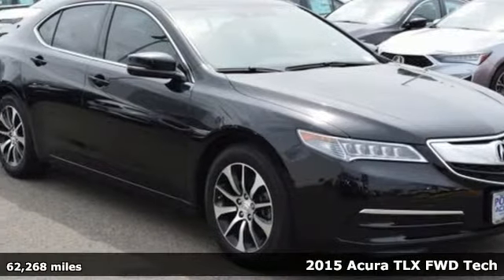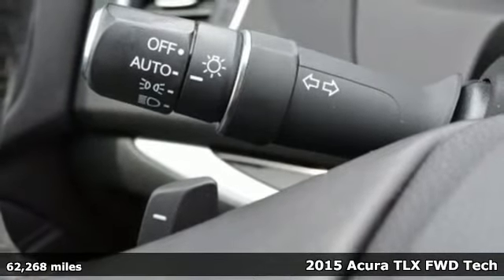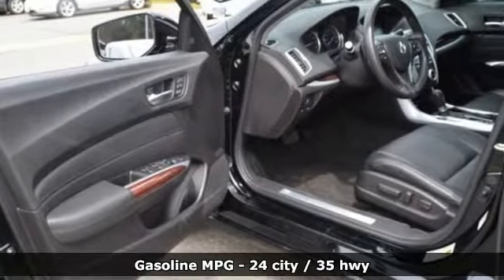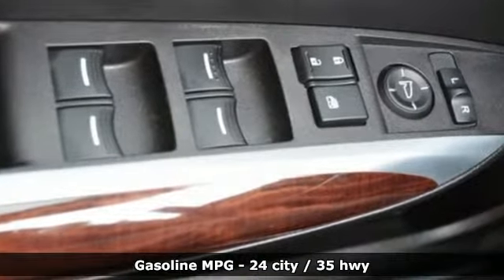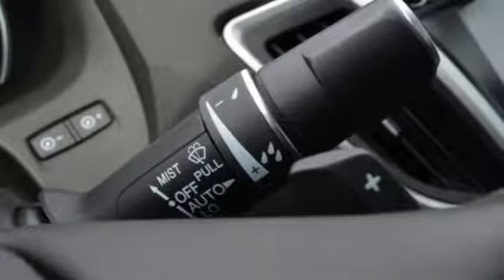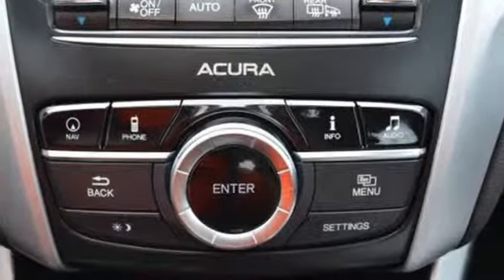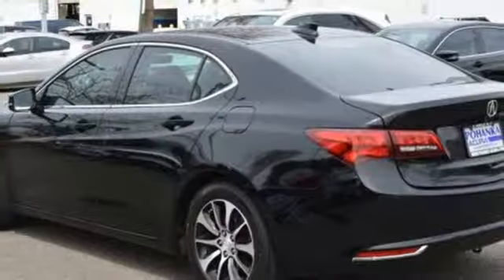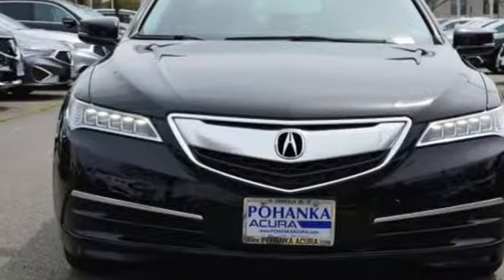Used 2015 Acura TLX Arlington VA Acura Washington-DC, DC AKA007977A - SOLD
Year: 2015
Make: Acura
Model: TLX
Trim: 2.4L
Engine: 2.4L DOHC 16V
Transmission: 8-Speed Dual-Clutch
Color: Black
Interior: Ebony
Mileage: 62268
Stock #: AKA007977A
VIN: 19UUB1F51FA023960
CARFAX One-Owner. Clean CARFAX. 2015 Acura TLX 2.4L w/Technology Package FWD 8-Speed Dual-Clutch 2.4L DOHC 16VbrbrRecent Arrival! 24/35 City/Highway MPGbrbrbrAll prices exclude taxes, title, license, and dealer processing fee of $799.00. Published price subject to change without notice to correct errors or omissions or in the event of inventory fluctuations. All features not on all vehicles. Vehicles shown are for illustration purposes only. MPG is based on 2016 EPA mileage ratings. Use for comparison purposes only. Your actual mileage will vary, depending on how you drive and maintain your vehicle, driving conditions, battery pack age/condition (hybrid only), and other factors. MPG is based on 2017 EPA mileage ratings. Use for comparison purposes only. Your mileage will vary depending on driving conditions, how you drive and maintain your vehicle, battery-pack age/condition (hybrid only), and other factors.

Address:
13911 Lee Jackson Highway